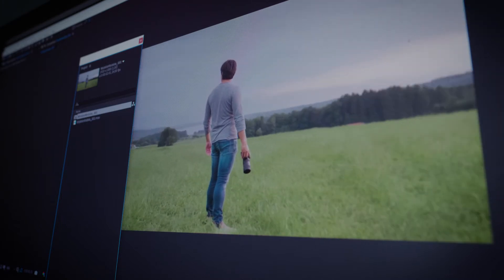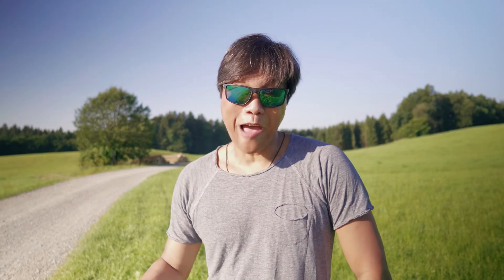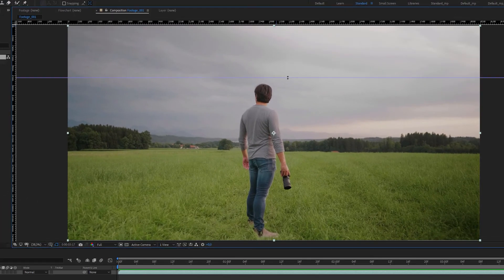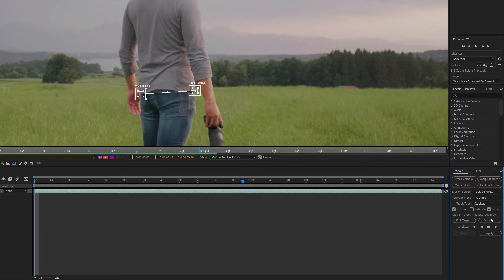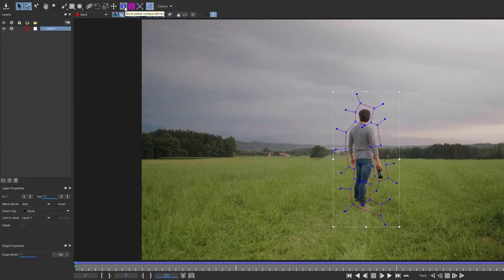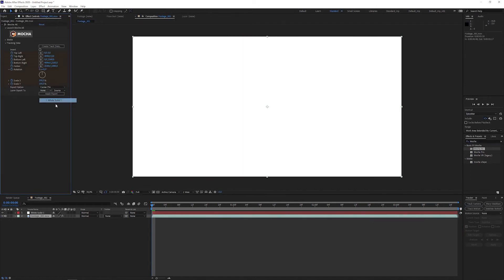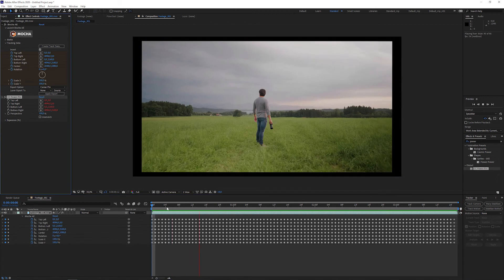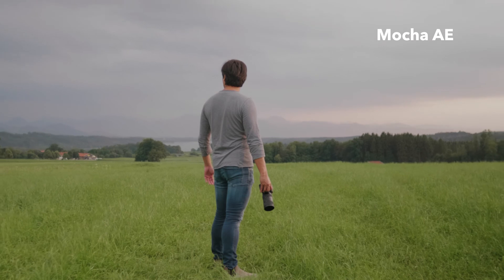Turn ANY Gimbal Shot into a VERTIGO EFFECT Shot | Dolly Zoom Tutorial in After Effects 2020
This is the most precise technique I know to create a fake Vertigo Effect / Dolly Zoom in After Effects.

You just need a Gimbal Shot, a Dolly Shot or even a Drone Shot.

Thanks to the built-in Mocha AE the subject will stay absolutely stable.

By the way the special technique I use is called Reverse Stabilization.

And I used the DJI Ronin SC Gimbal